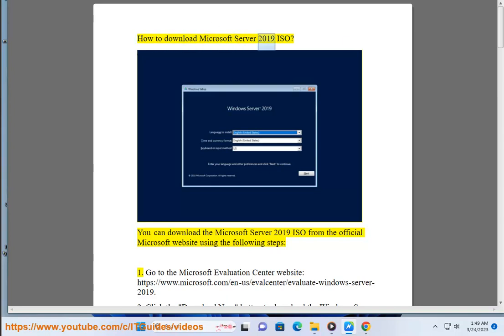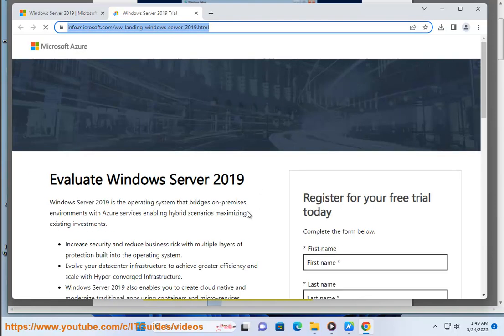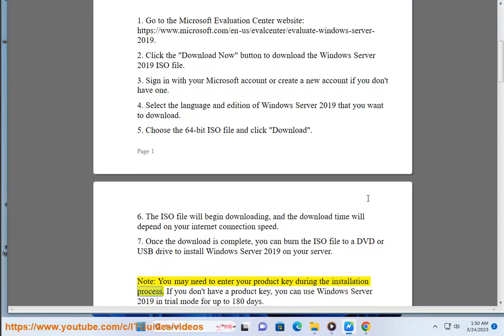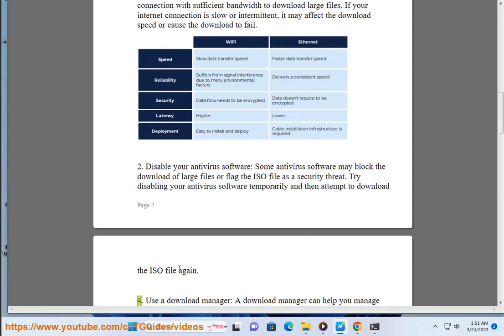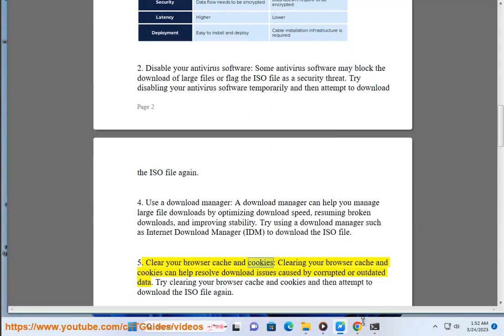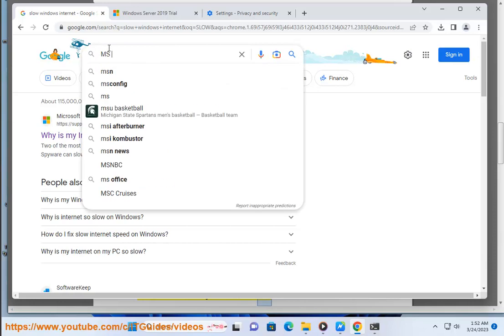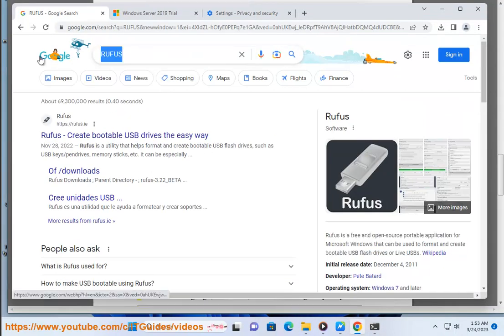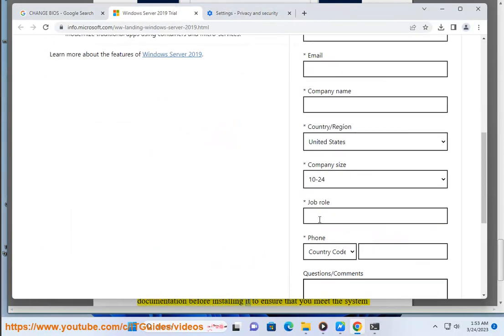Download Microsoft Server 2019 ISO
If you are having trouble with the Microsoft Server 2019 ISO burning, here are some troubleshooting steps you can try:

1. Check the integrity of the ISO file u downloaded: Ensure that the ISO file is not corrupt or incomplete by checking its hash value against the official hash provided by Microsoft. You can use a tool like HashCheck or HashTab to verify the hash value.
2. Burn the ISO file to a different DVD or USB drive: If the ISO file is corrupted, you may need to download it again and burn it to a different DVD or USB drive.
3. Verify the compatibility of the hardware: Make sure that the physical server or virtual machine you are installing Microsoft Server 2019 on meets the minimum system requirements and is compatible with the operating system.
4. Check for BIOS/UEFI updates: Ensure that the BIOS/UEFI firmware is up-to-date and compatible with the Windows Server 2019 operating system.
5. Change the boot order: Try changing the boot order in the BIOS/UEFI settings to prioritize the DVD or USB drive, depending on which media you are using to install the operating system.
6. Disable secure boot: Secure boot can sometimes interfere with the boot process. Try disabling secure boot in the BIOS/UEFI settings and then attempt to install Microsoft Server 2019 again.
7. Try a different installation media: If the issue persists, try using a different installation media, such as a different DVD or USB drive, or try using a different ISO file.

If none of these steps resolve the issue, you can contact Microsoft Support for further assistance.